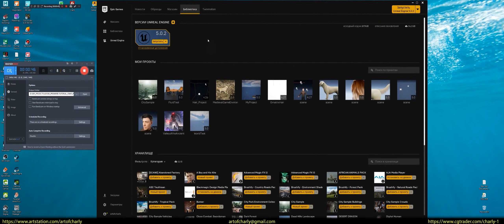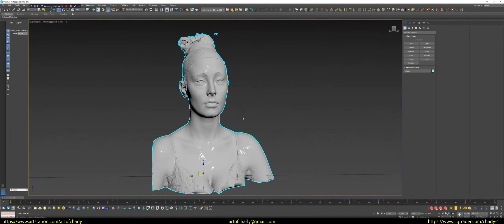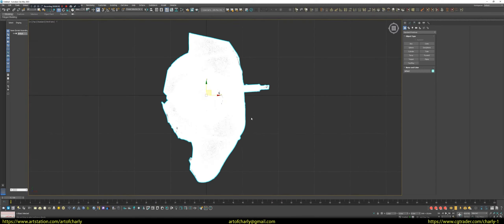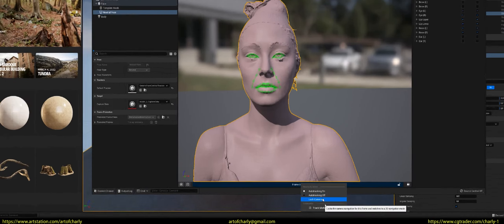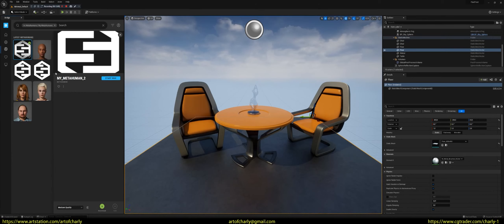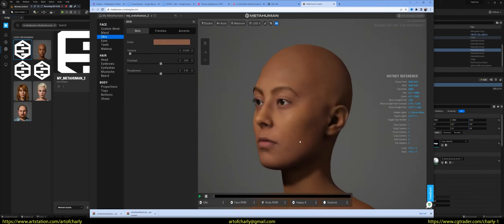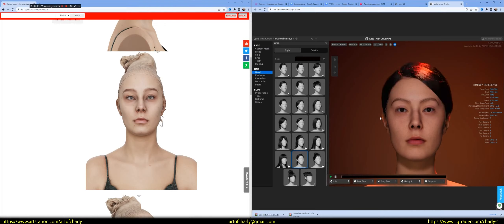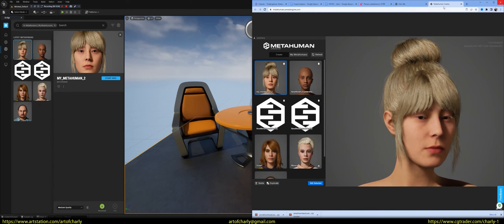3D.sk Scan Mesh to Metahuman in Unreal Engine 5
In this video - I will teach you how to use 3D scan from our 3D.sk library in Unreal Engine 5.
Using Mesh to Metahuman.